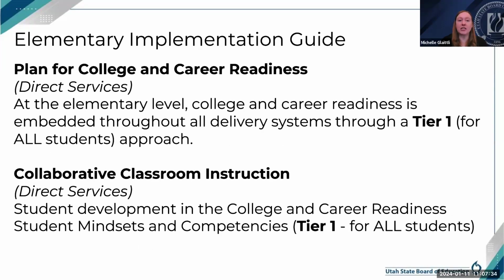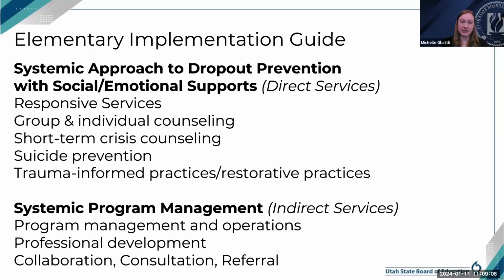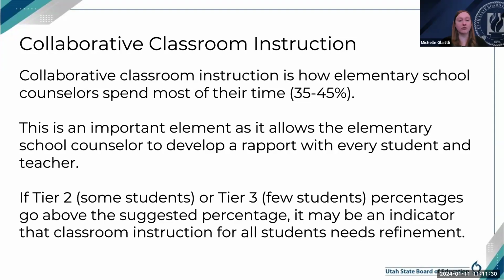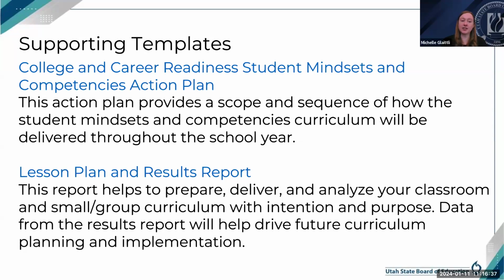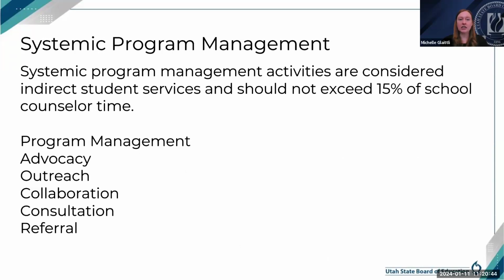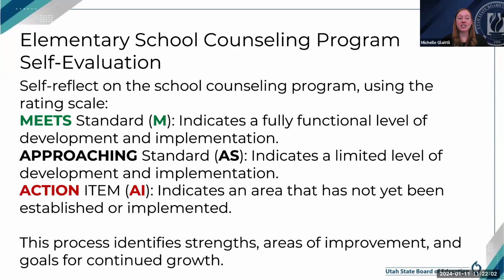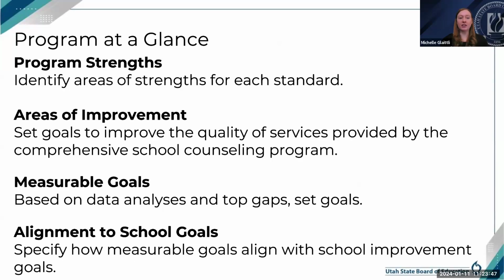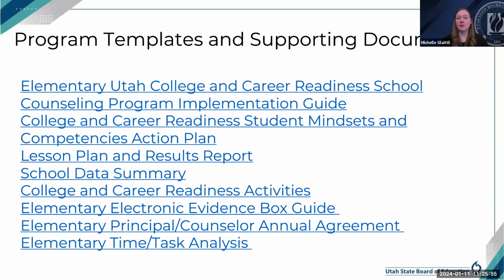20240111 Elementary School Counseling Implementation Guide Webinar #2 (Drafted by MG)